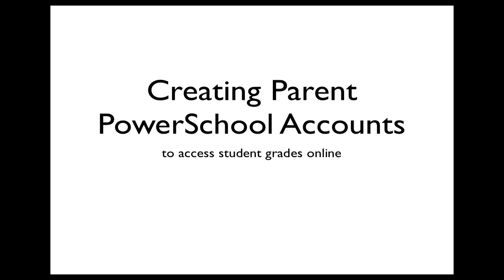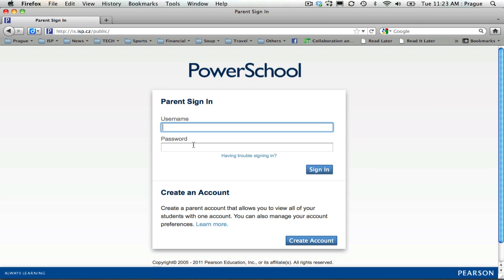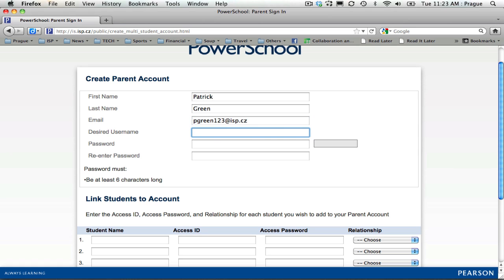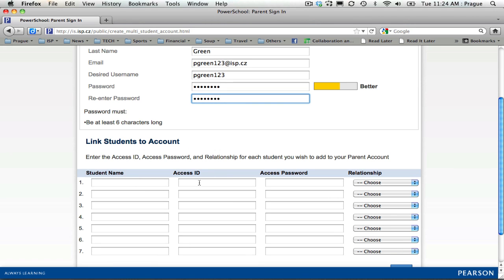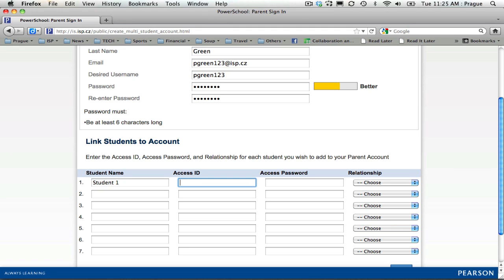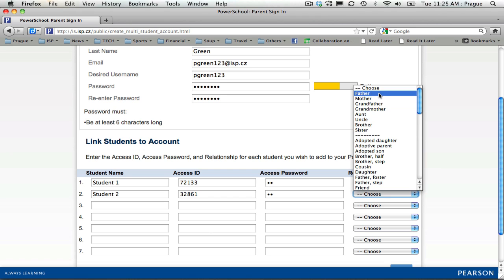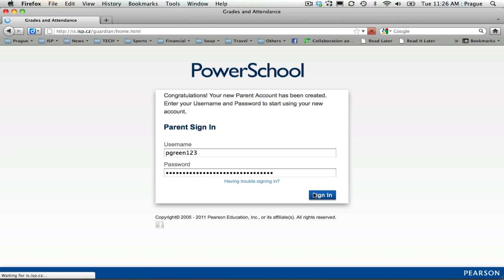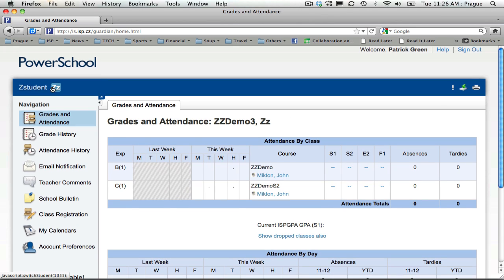Creating Parent PowerSchool Accounts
Use the Access ID and Access Password you've been given to create your own username and password for accessing student grades online using the PowerSchool Parent Portal